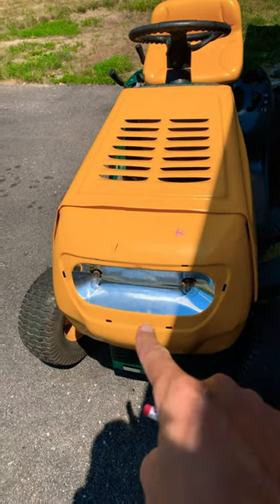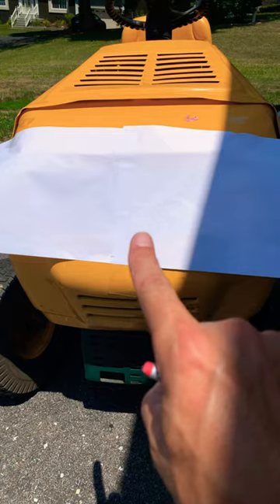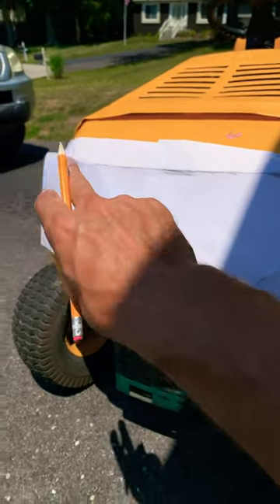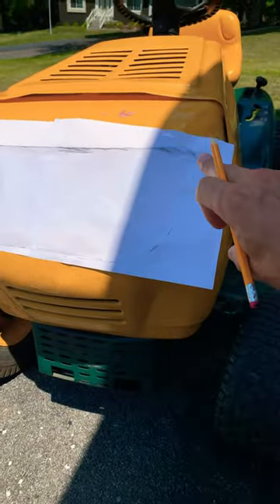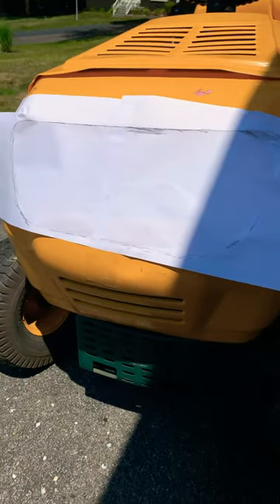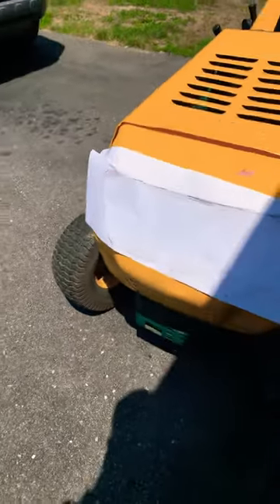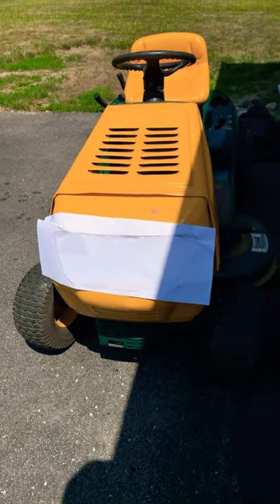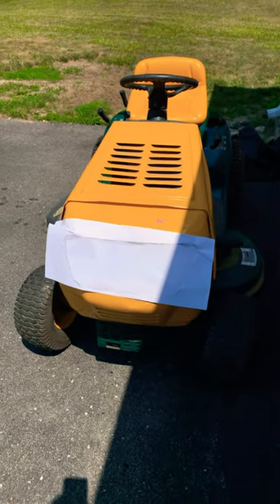Making a Template For Mower Headlight Project Part Build 1